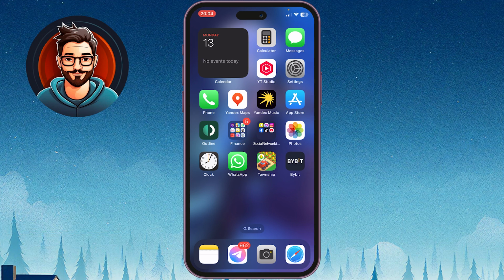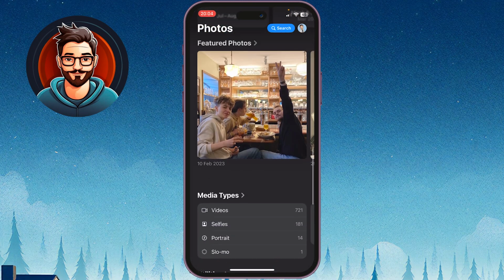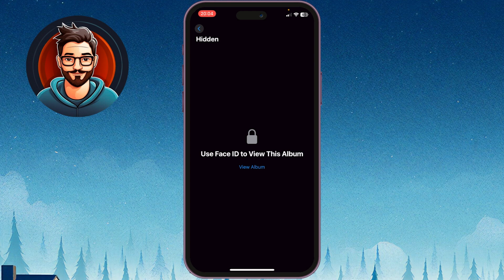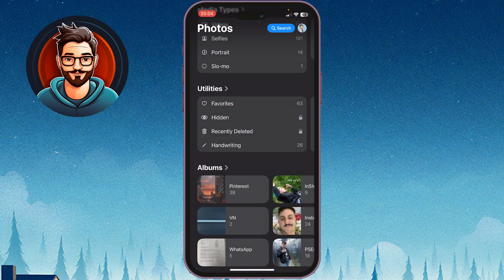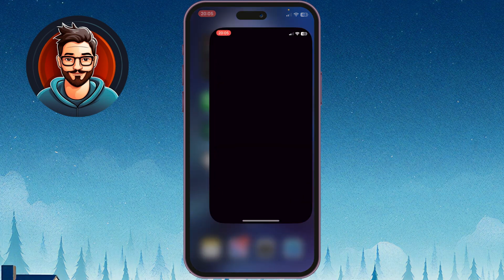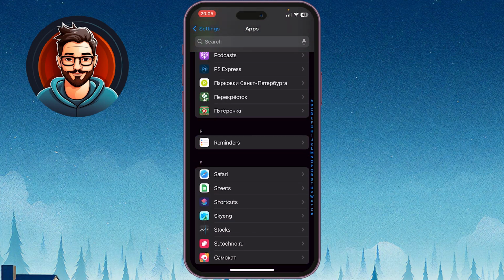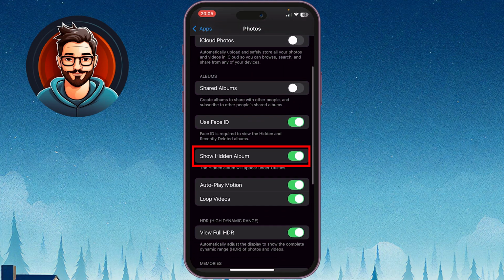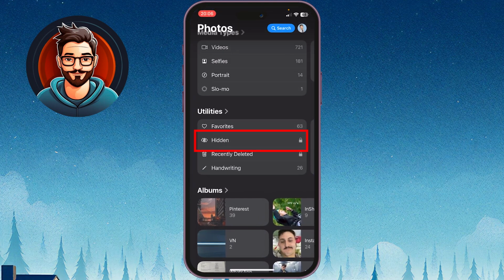iOS 18: How To Find Hidden Photos on iPhone